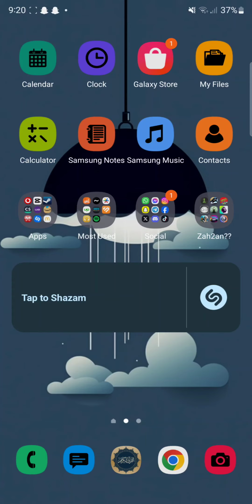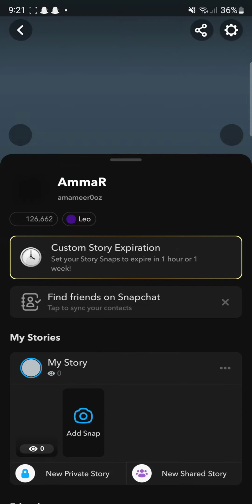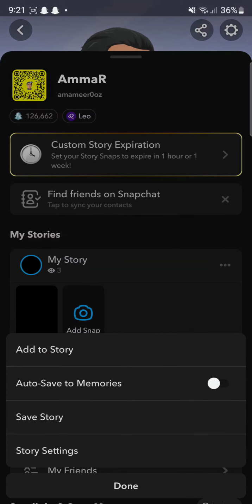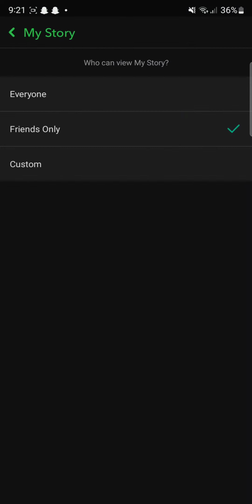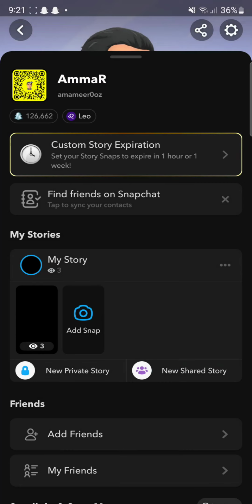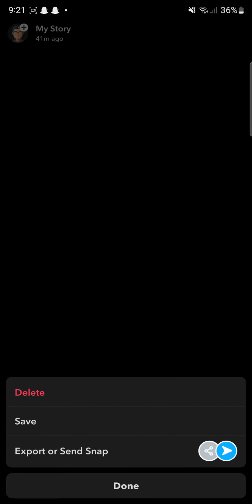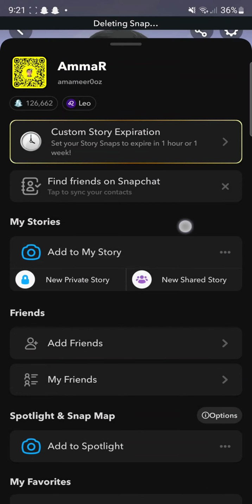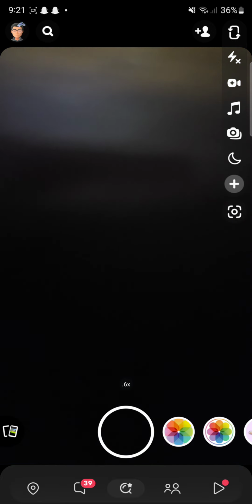How to delete a snapchat account (2023)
In this video i´ll show you how to delete a snapchat account. The method is very simple and clearly described in the video. follow all the steps & delete a snapchat account